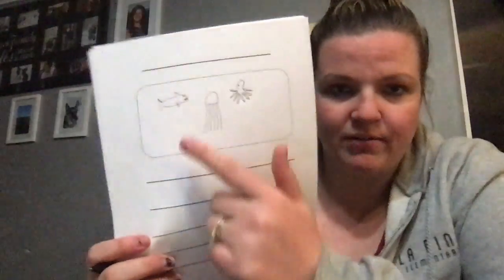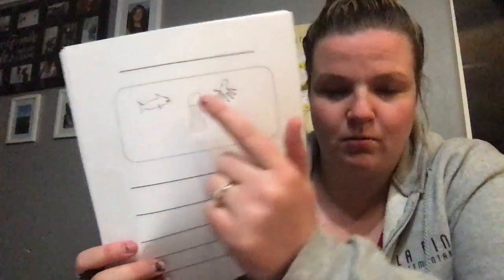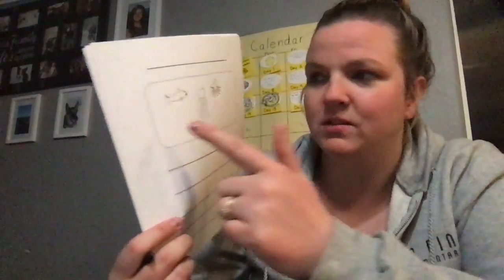Animal Unit- Planning Across the Pages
This video is about Animal Unit- Planning Across the Pages